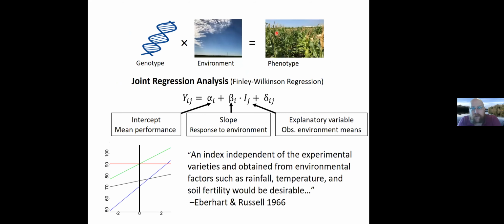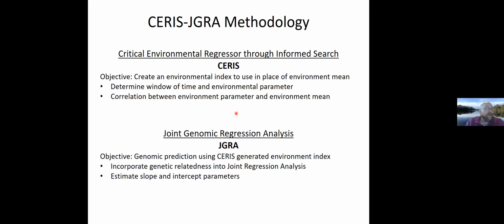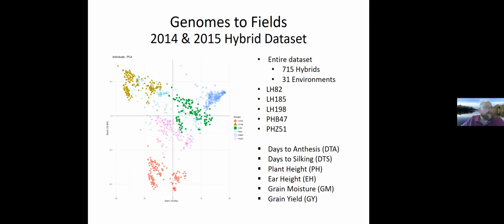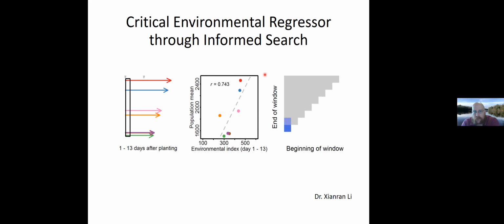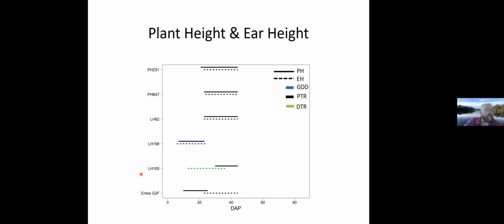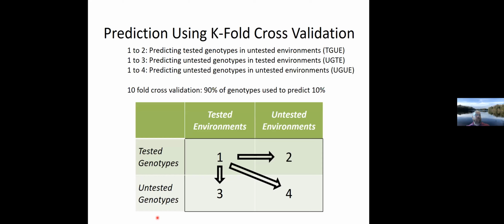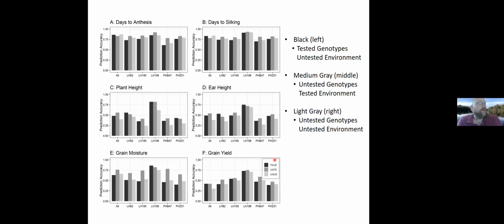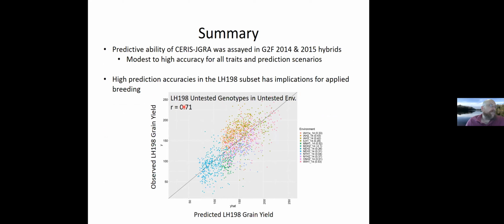Genomic Prediction in Corn Hybrids Demonstrates the Importance of Connecting Environments w/an Index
By James McNellie